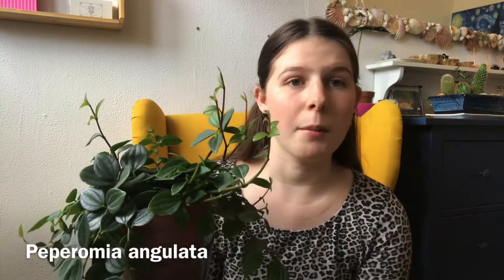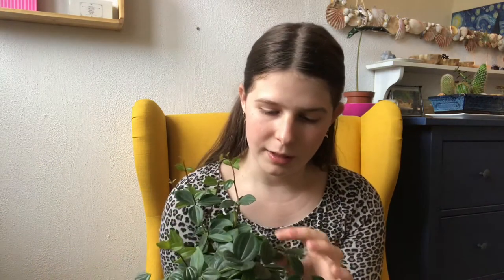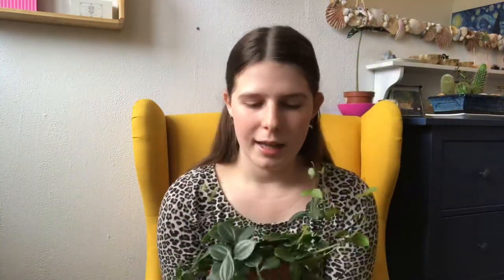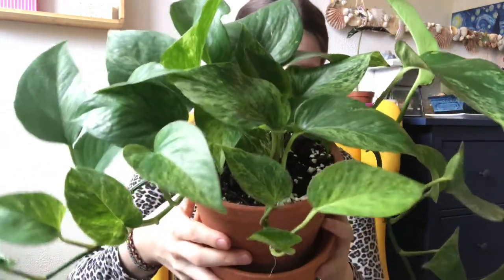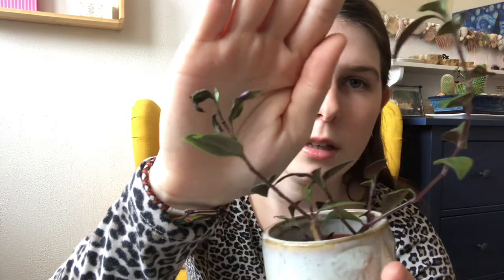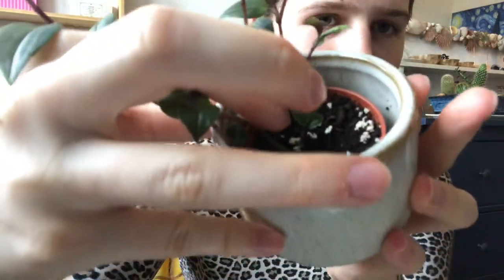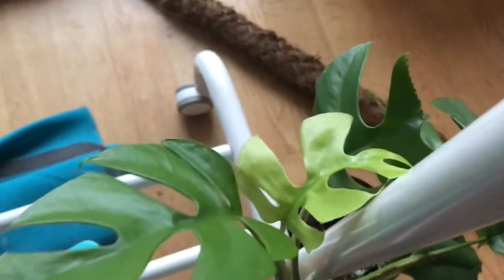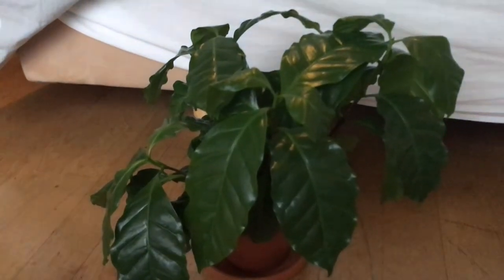My favorite plants of November 2020 | affordable and common plants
Today I’m showing you guys my top 5 favorite plants of November 2020. I hope you guys enjoy the video and have a great day. 😊✨

Love,
Isabel